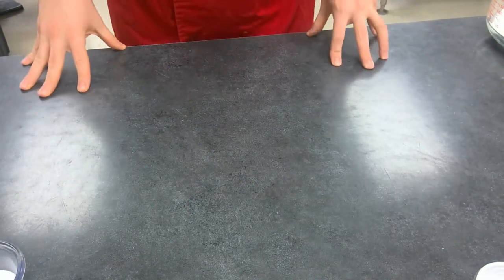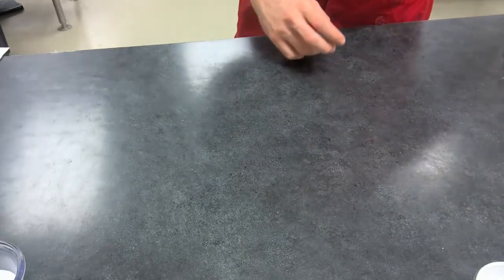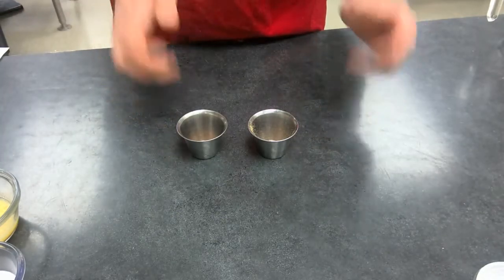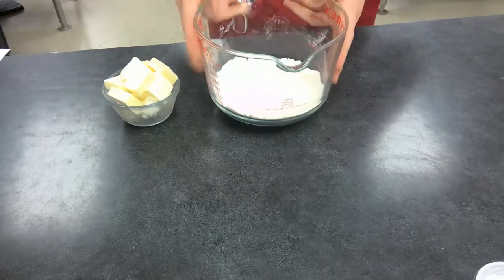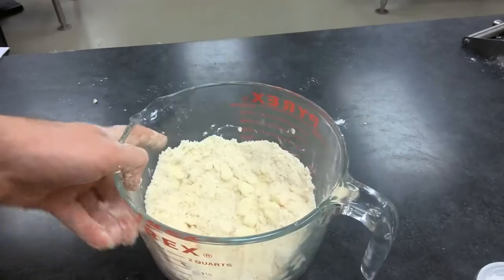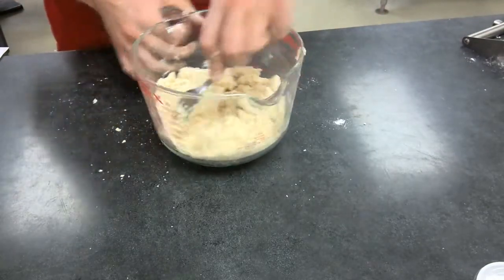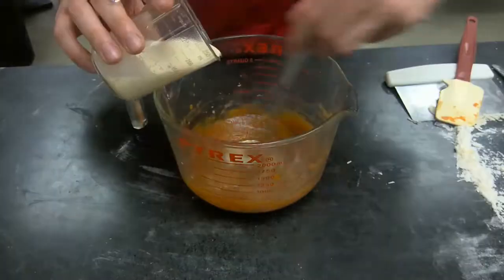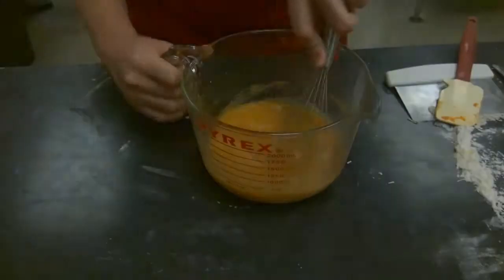Mini Pumpkin Pies Demo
Today's Demo for our Pies/Custards Unit is on Mini Pumpkin Pies. Fill in the Mise En Place Sheet for today and be sure to ask questions if you have any!